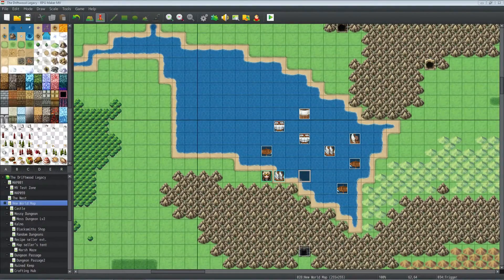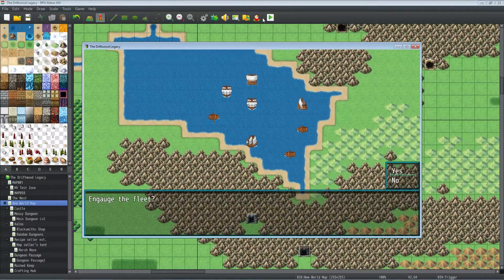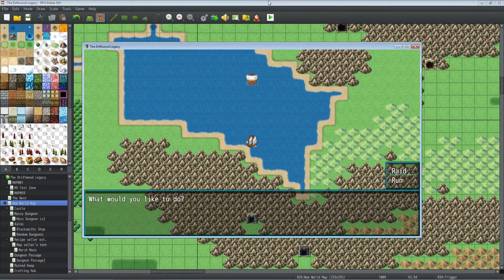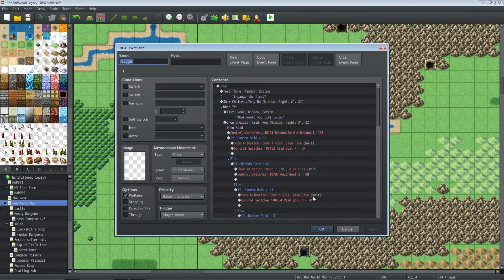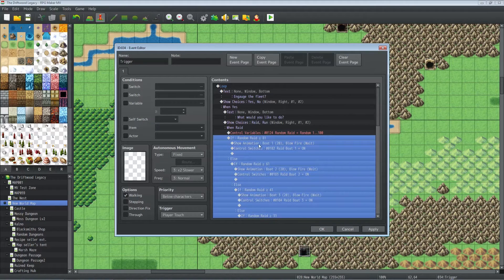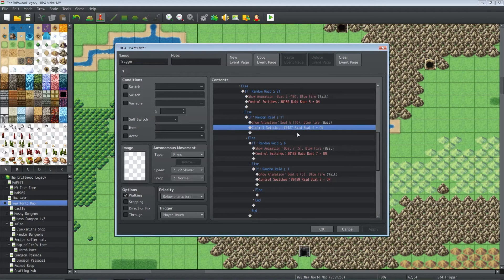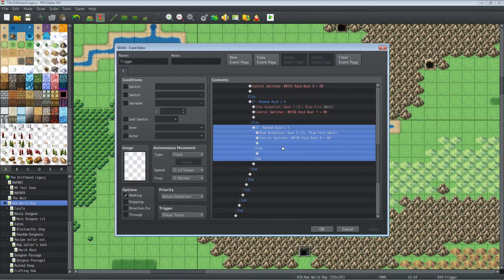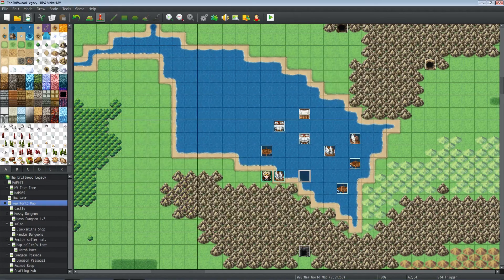RPG Maker MV Random Raid Tutorial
Hello everyone, in this special request RPG Maker MV tutorial I'll show you how to use random values to determine which ship to fire upon. This is a piece of a battle system that was giving MiracleDev some trouble and hopefully this helps finish the battle system you're working on. :)

Special thanks to all my Patrons:
Damian Floyd, Alex Perez, Underserial, Eduardo Santizo, BrewedWar, DarkKrow13, Mithrandir, Michael Noles, Morphine, Chris Van Essen, Heath Osborn, Taylor Kimberly Martin, Erik Krumholz, Maskaarr Masuno, Ian Sentelik, Jeff Boone, and those of you who have supported me in the past.